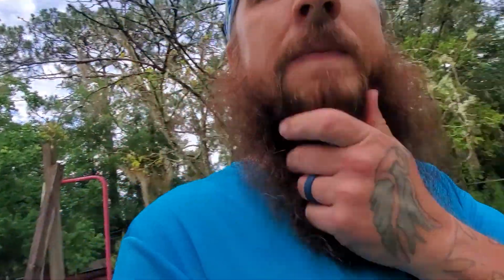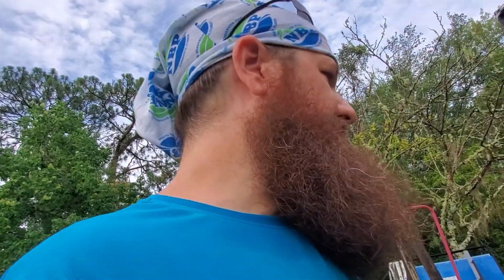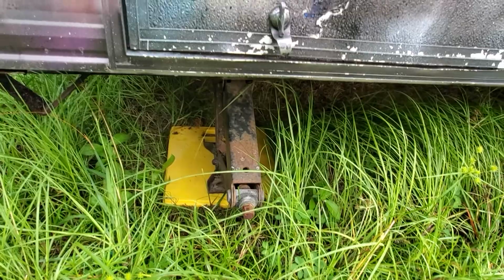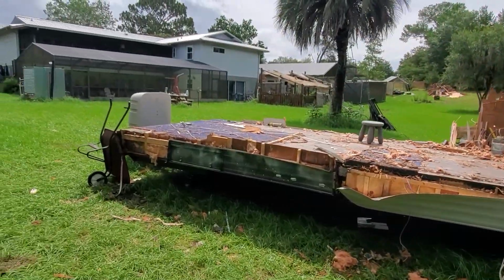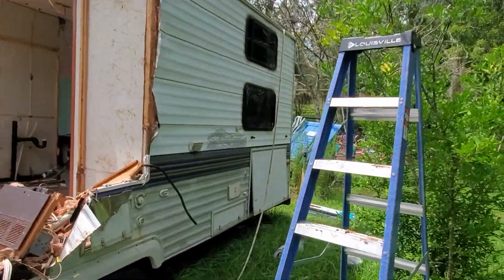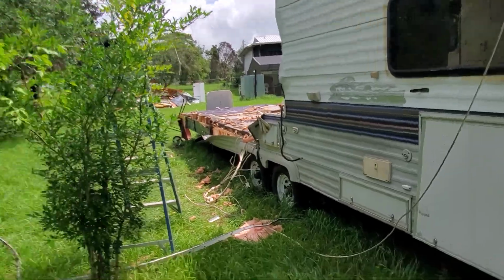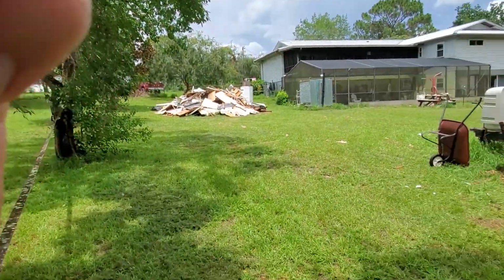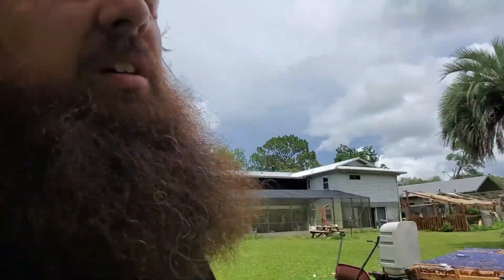I demo our travel trailer by myself part two!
My name is Marvin, I am a comedian from sunny Tampa Florida. I upload videos weekly to this channel and it can be anything from trying new foods to letting Google translate a list of instructions for me. Feel free to follow my other social media accounts: